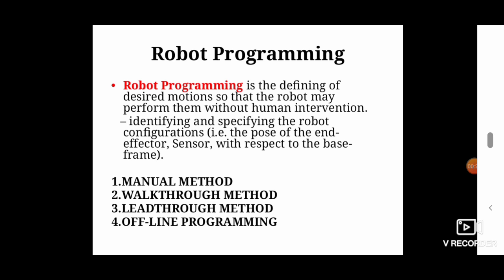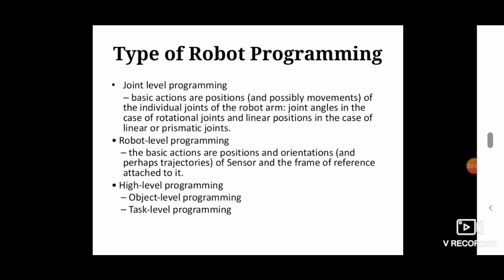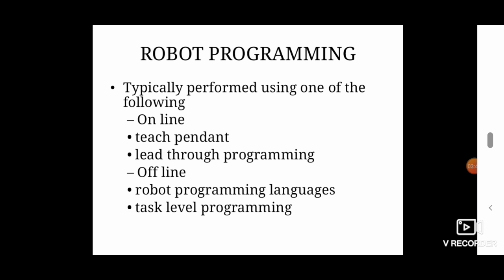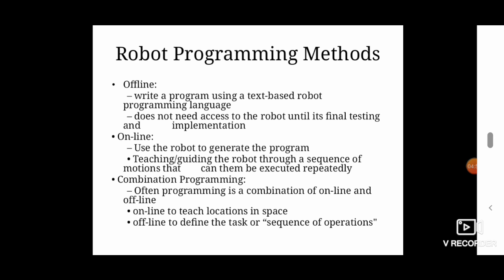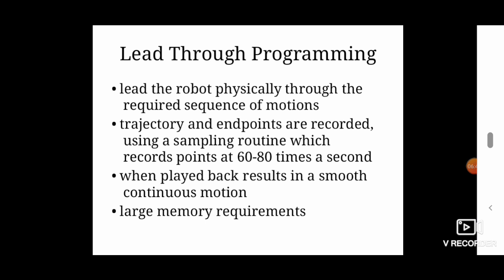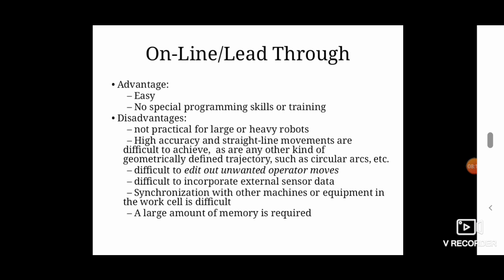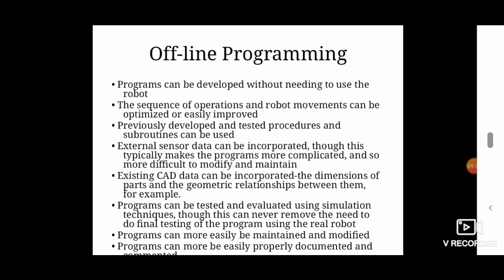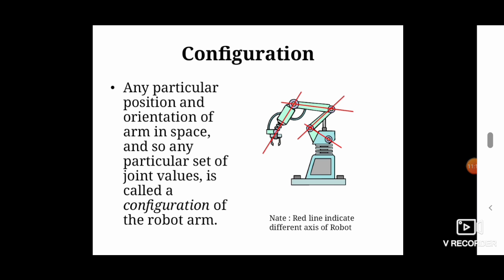Robot programing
In this we study about the robot programing, types of robot programing